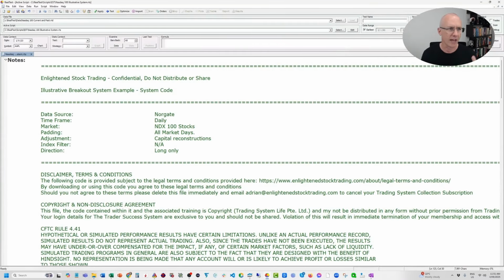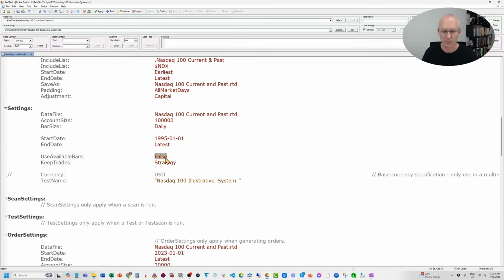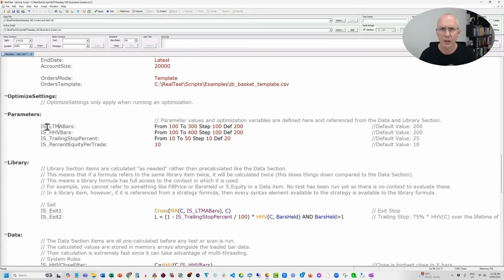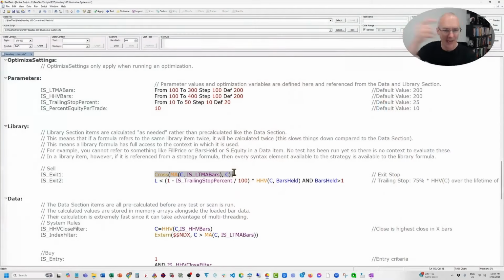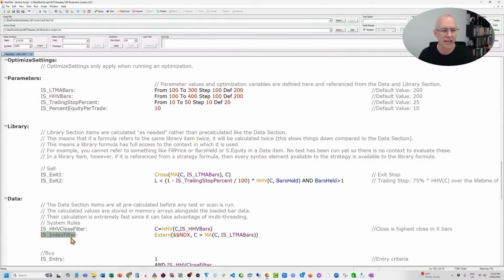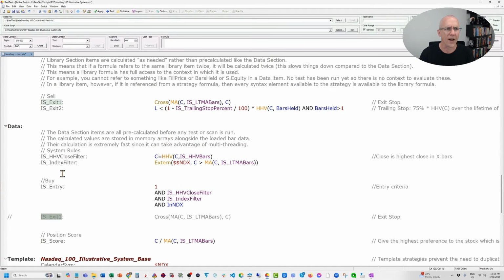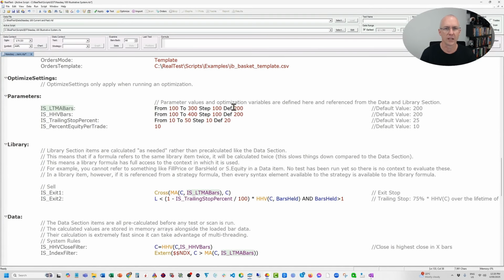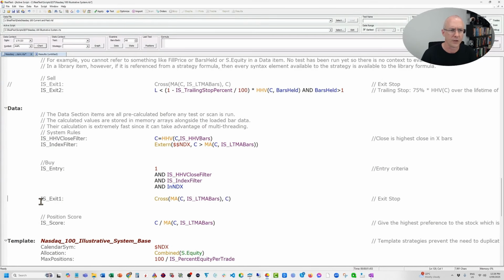Backtesting a Complete Trading System in RealTest (NASDAQ 100 Trend Following Example)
Get instant access to the full RealTest Launchpad course for FREE and get up and running with RealTest fast — click here to start

Ever wondered what a complete, working RealTest system looks like from start to finish? In this video, I show you exactly how to build a backtest-ready trend following system using the NASDAQ 100 as an example.

📥 Want to build profitable systems like this faster?
Download my free Trader Acceleration Bundle to shortcut your learning curve and gain confidence in your trading:

This isn’t a black-box strategy or “trade this now” video. Instead, I walk you through a full RealTest script — line by line — so you can understand how all the pieces come together:

• Importing data

• Writing parameterized rules

• Defining entry and exit logic

• Using library vs. data sections for performance

• Plotting indicators and index overlays

• Generating orders for Interactive Brokers

• And finally, running the backtest and checking the results

By the end, you’ll understand how to create a fully functional, backtestable system and be ready to start modifying it for your own trading goals.

📘 Chapters
00:00 - Intro: What this system walkthrough covers
00:33 - The purpose of this NASDAQ 100 trend following system
01:00 - Script structure overview (notes, import, strategy, etc.)
01:30 - Importing NASDAQ 100 data and NDX index
03:10 - Defining backtest start and end dates
03:55 - Order settings and IB basket template
05:45 - Trailing stop logic explained
07:30 - Parameter naming conventions and optimization setup
09:10 - Exit rule walkthrough (moving average and trailing stop)
11:00 - Performance boost: Data section vs Library section
13:10 - Entry rule logic (breakout and index filter)
15:30 - Using extern() for index-based logic
17:20 - Structuring compound entry rules for easy debugging
19:10 - Template settings: capital, commission, slippage
21:00 - Strategy section: setup score, entry and exit logic
23:30 - Visualizing system indicators on charts
25:10 - Running your first backtest and interpreting results
26:30 - Backtest speed comparison: optimized vs unoptimized

If you're analytical, structured, and serious about becoming a confident, consistent system trader, this video will help you bridge the gap from theory to implementation.

This is the kind of system code I wish I had when I first started.

Follow Enlightened Stock Trading on Social Media for more trading education